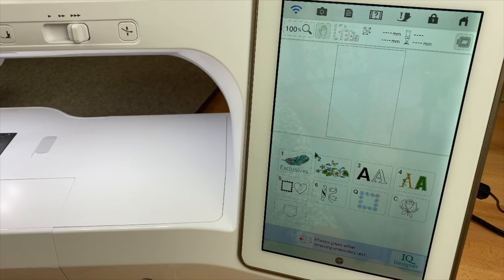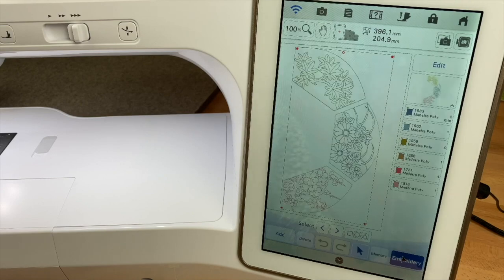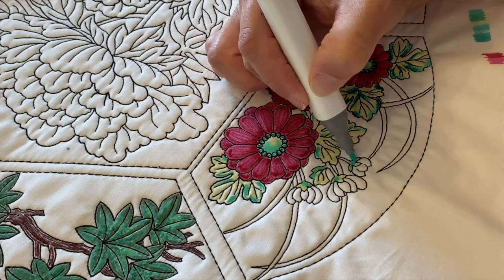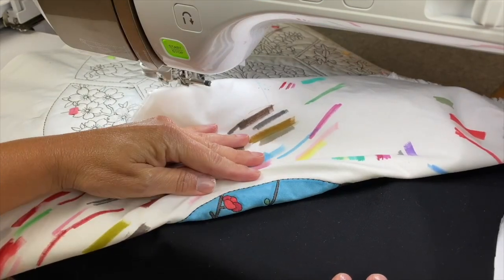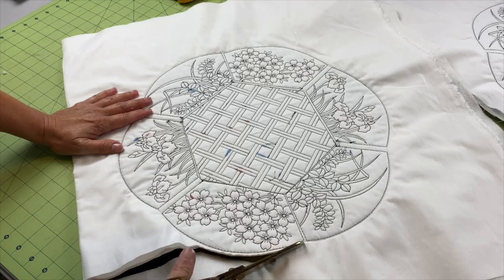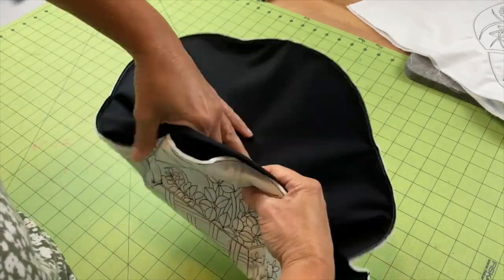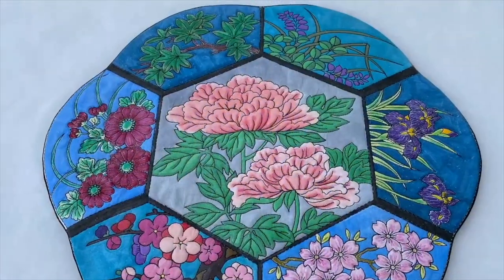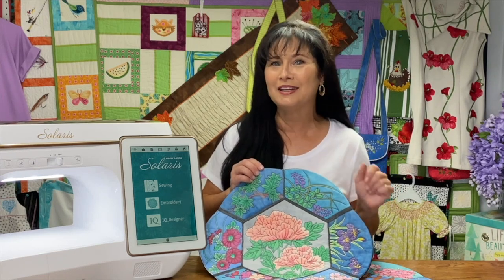SEWTEMBER | Day 5! Mixed Media - How to Paint within Embroidery Designs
•Create your sew
•Post it
•Hashtag
•Repeat all month long
Show me your Sew! Day 5 we are diving into some mixed media!   I love mixing it up! This is such a fun technique that anyone would enjoy! Show me your mixed media! See you tomorrow for Day 5!

Pens Used:
Micron 05 Ink Pen
Sharpie Twin Tip